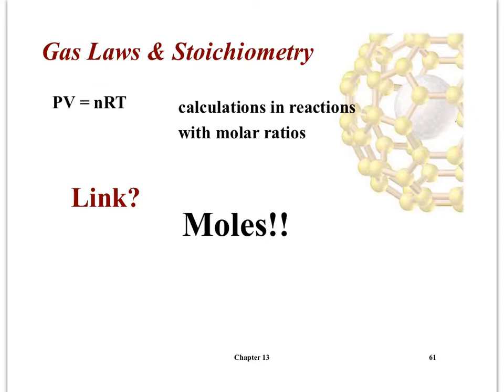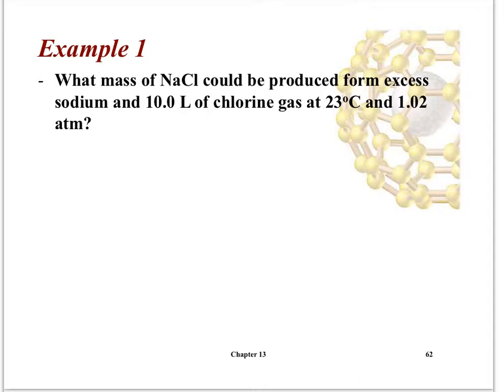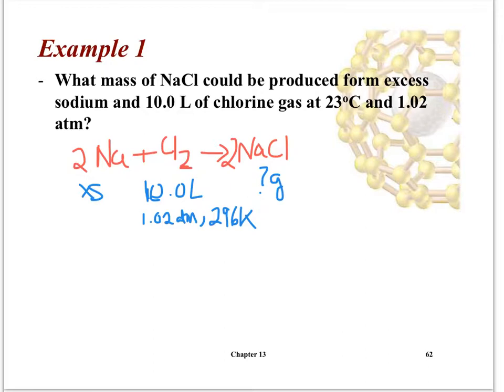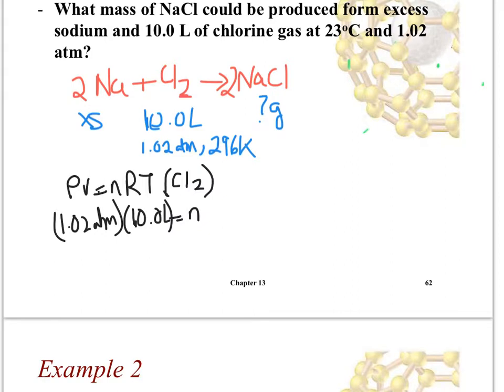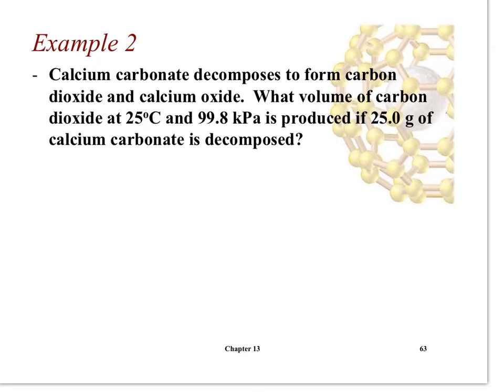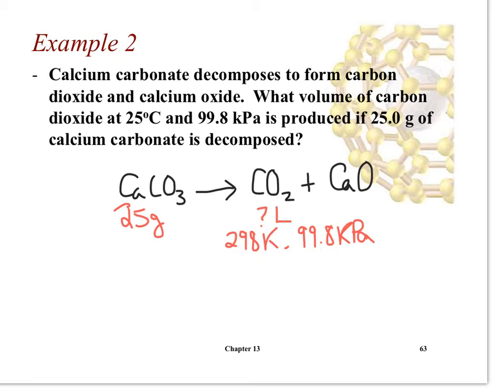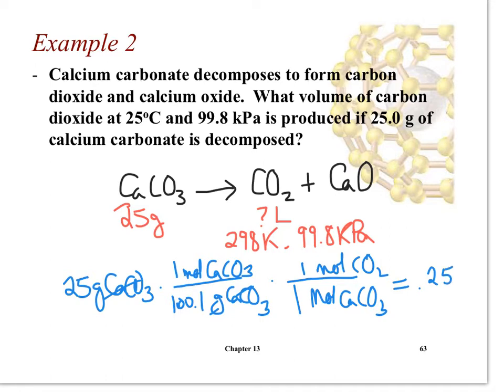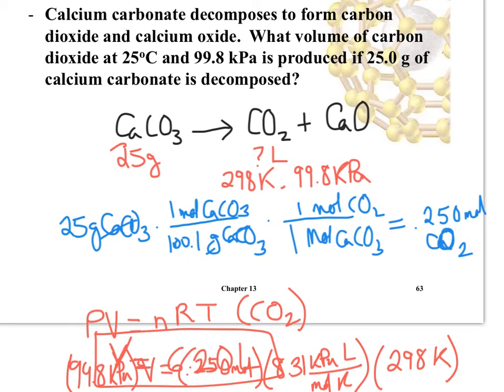Honors Chem Ch 14 Gas Stoichiometry